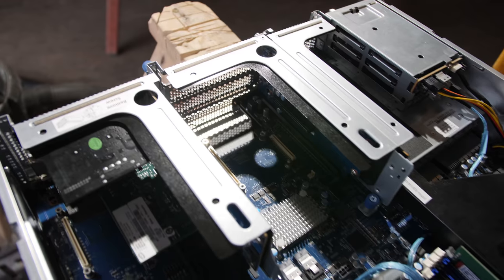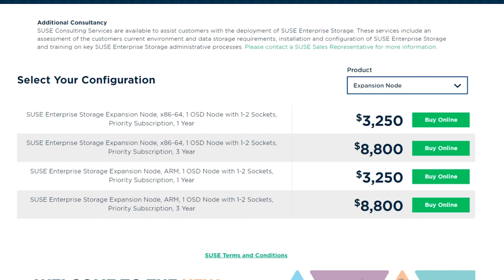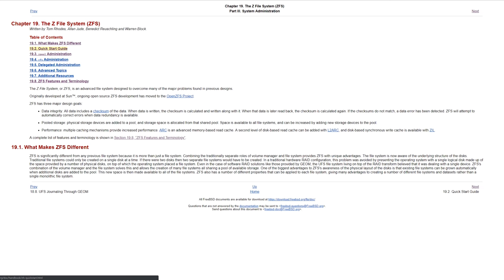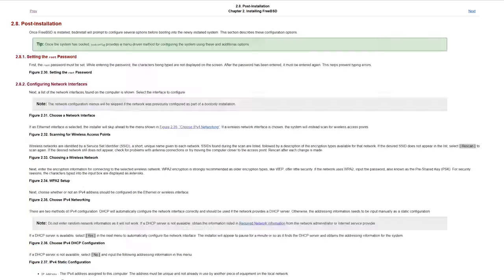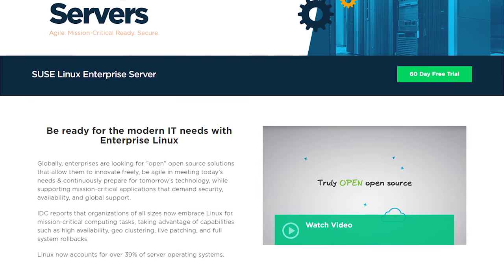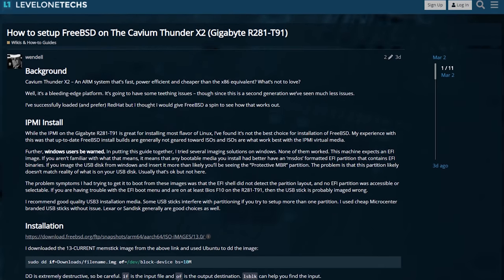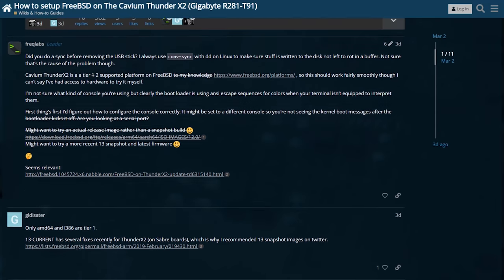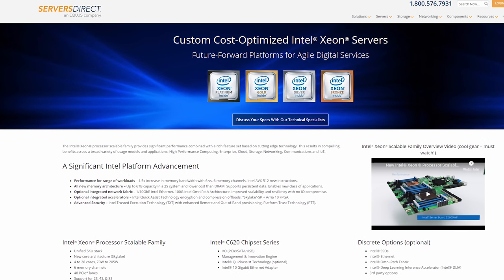Cavium Thunder X2: 3 Months Later -- FreeBSD, OpenSuse, RedHat